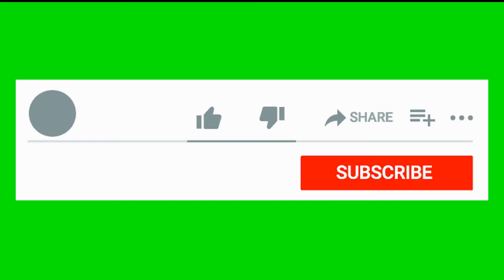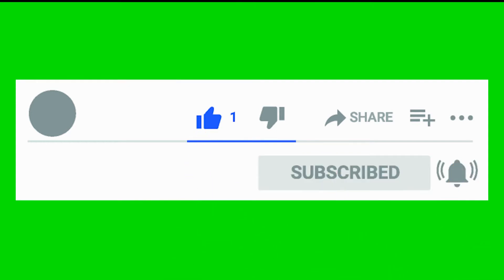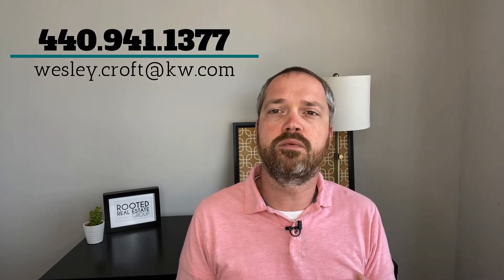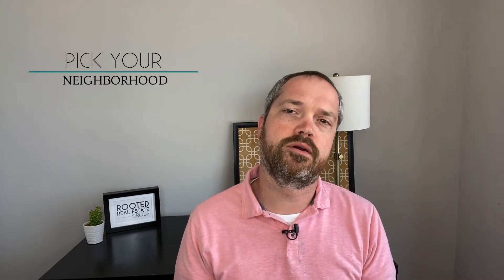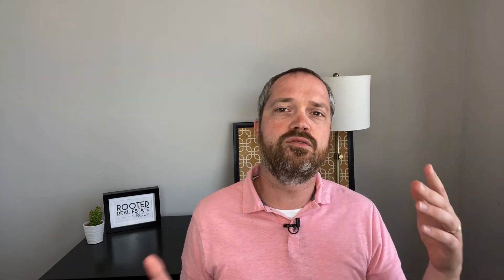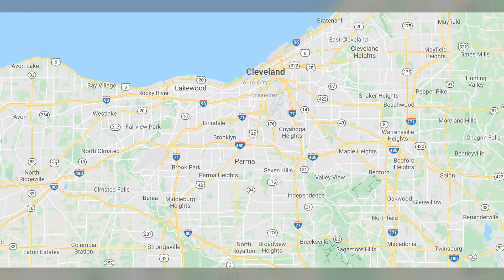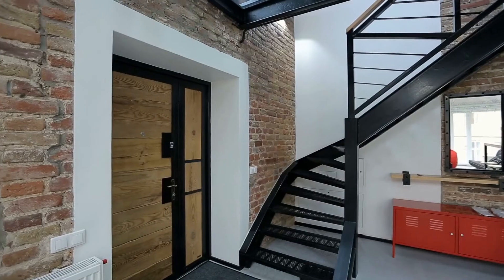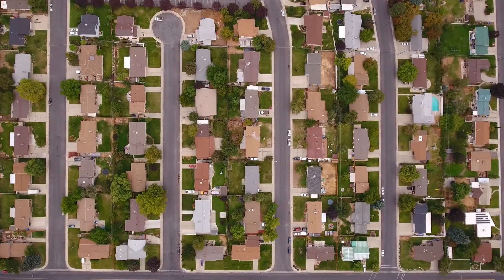Top 5 things you MUST DO when moving to the Cleveland area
These are the top 5 things you MUST DO when moving to the Cleveland area! If you're thinking about moving here, don't miss these 5 tips!!

📲 We have so many people contacting us who are moving here to Cleveland and we ABSOLUTELY love it! Honestly if you are moving or relocating here to the Cleveland area, we can make that transition so much easier on you!!

Find out more info about Cleveland by visiting my

Wesley Croft is a Realtor® living in the western Cleveland area. I'm a husband to an amazing wife, self-professed tech nerd (just ask said wife!), and lover of all things food. I have 4 amazing kids that keep my wife and I busier than a vacuum in a dirt factory. Speaking of...where did I leave that vacuum? 🤔

Keller Williams Greater Metropolitan, OH real estate license #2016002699
20525 Center Ridge Rd #220